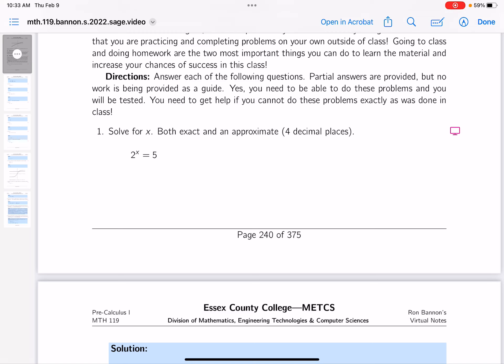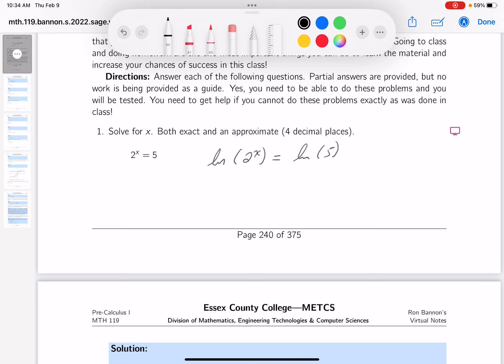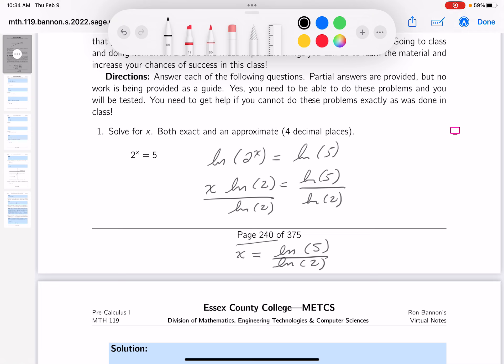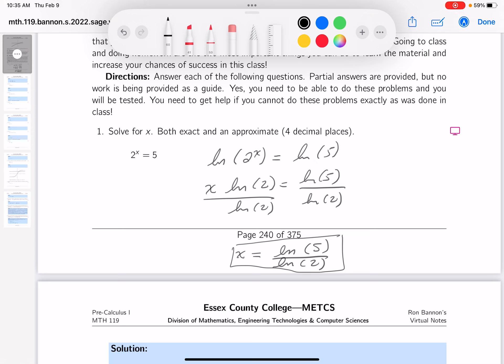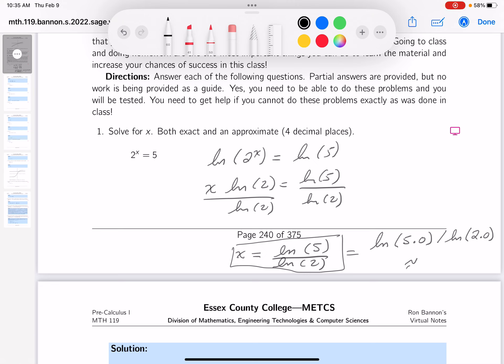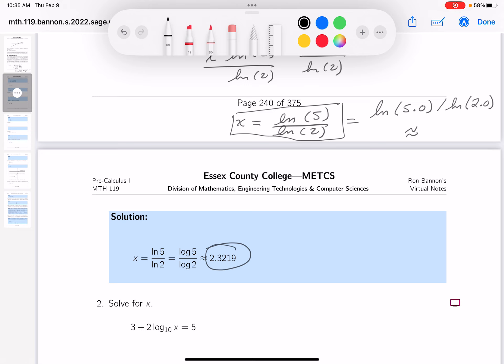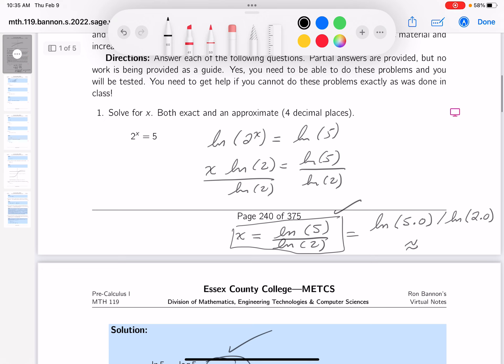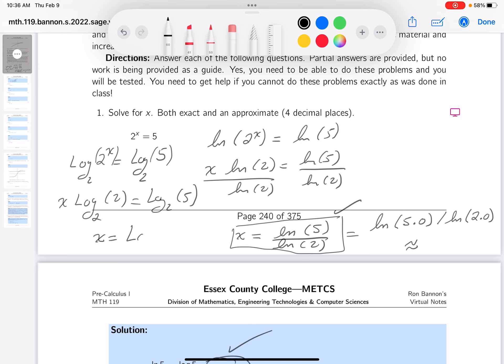mth 119 10 05 01